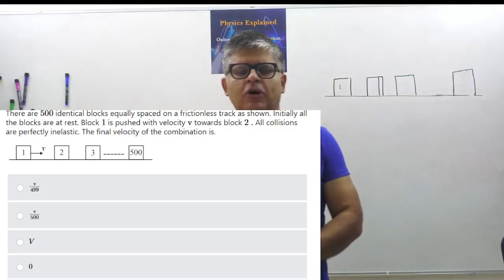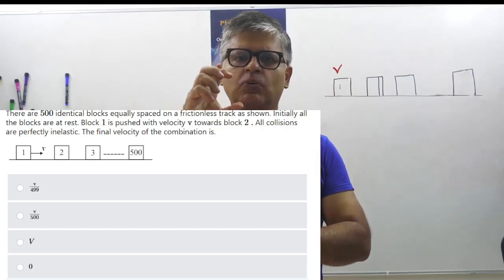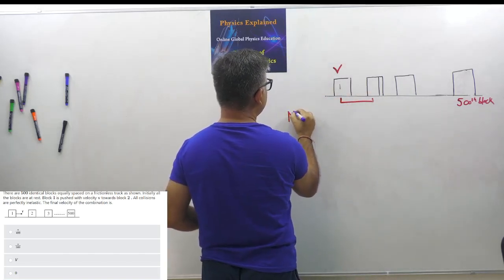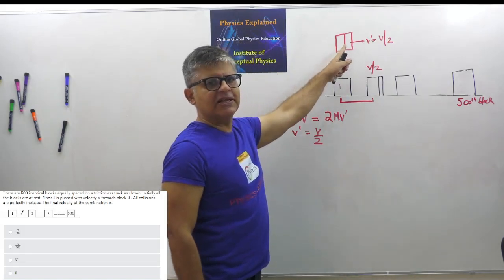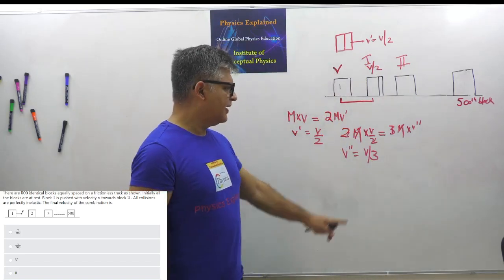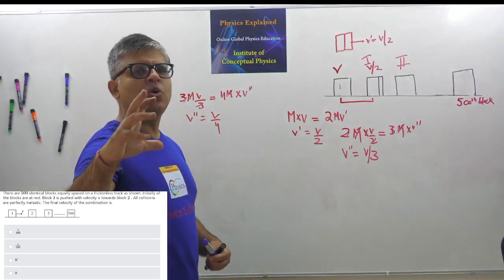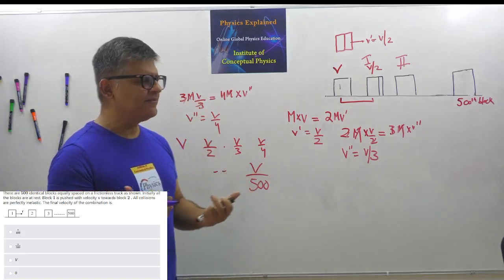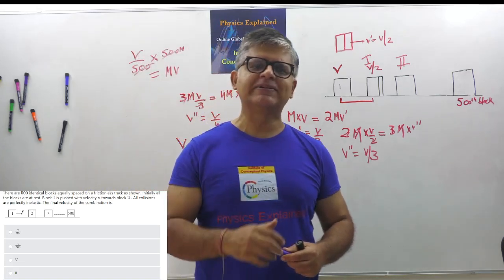JEE MAINS DAILY PRACTISE QUESTIONS LINEAR MOMENTUM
There are  500 identical blocks equally spaced on a frictionless track as shown. Initially all the blocks are at rest. Block 1
is pushed with velocity v towards block 2
All collisions are perfectly inelastic. The final velocity of the combination is.